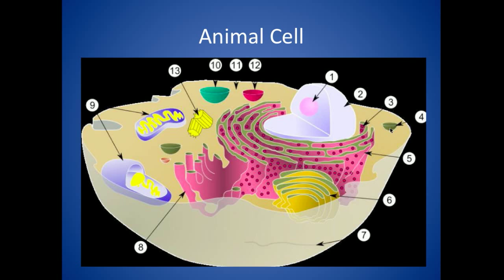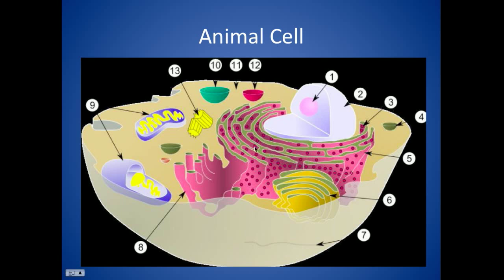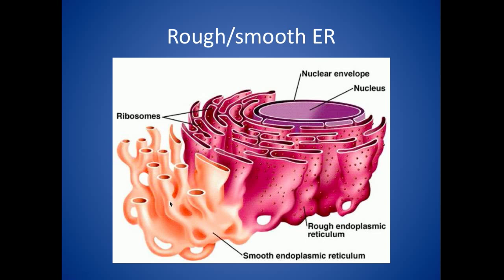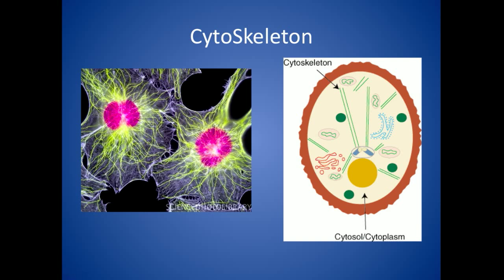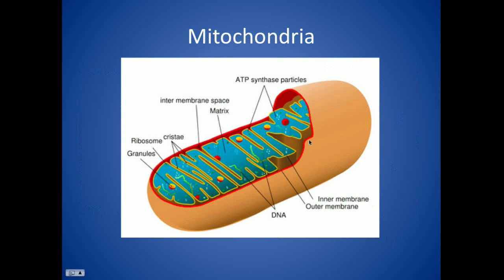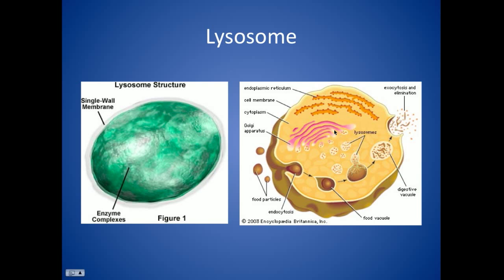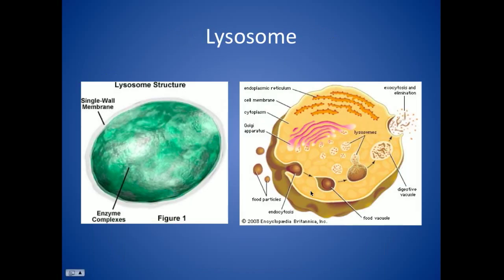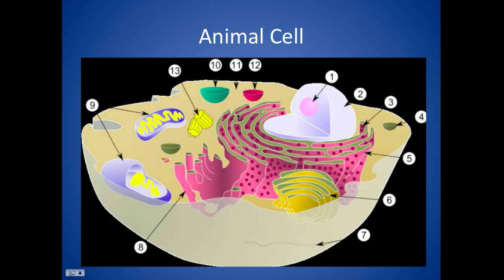Cell histology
brief description of cell histology